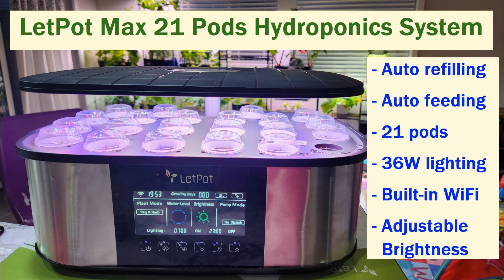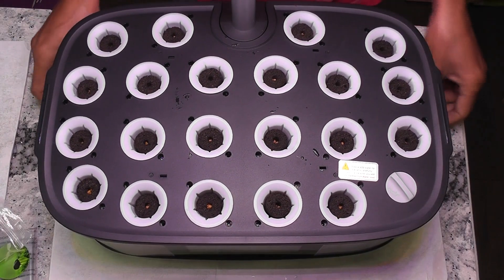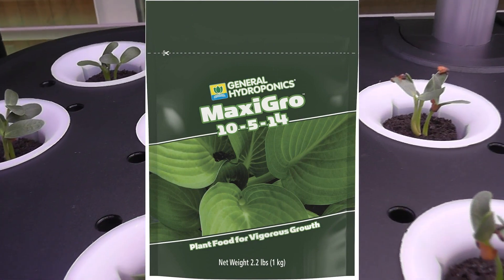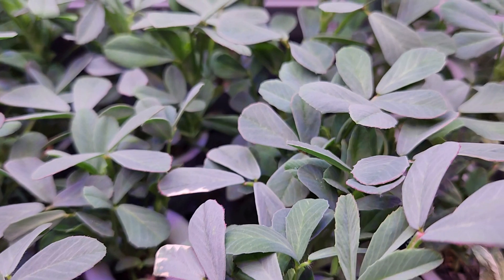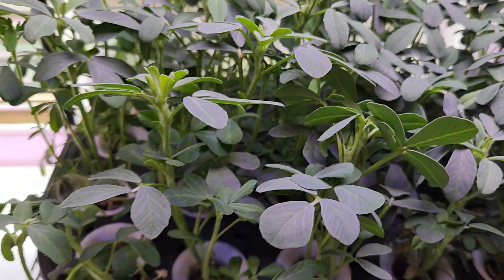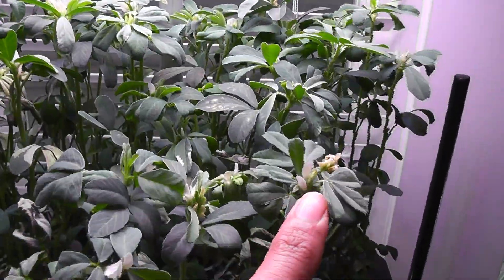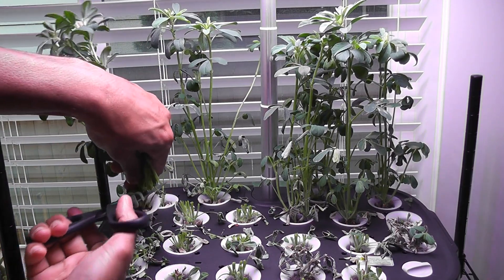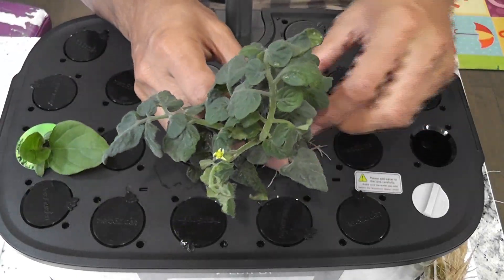Fenugreek (Methi) in LetPot Max 21-pod Hydroponics System (LPX-MAX)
First experiment with LetPot Max 21-pod Hydroponics System  is very successful.

Cheaper sponges